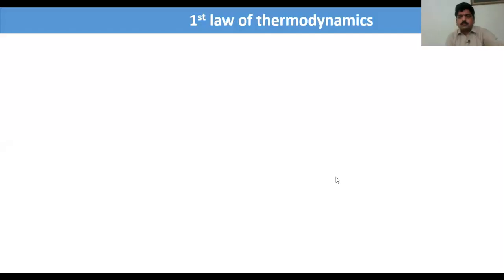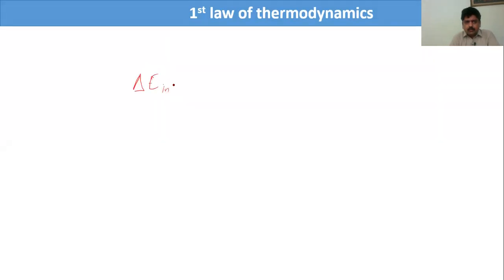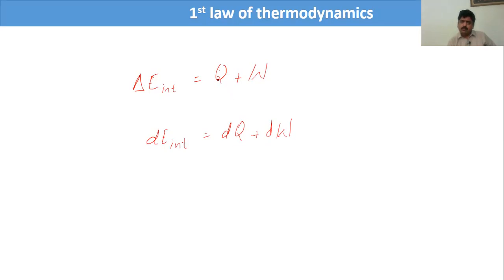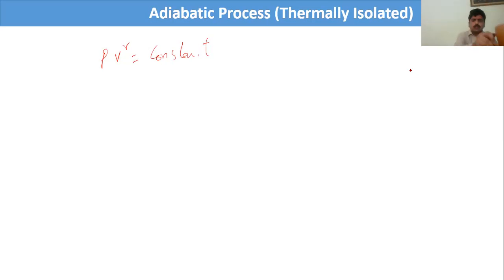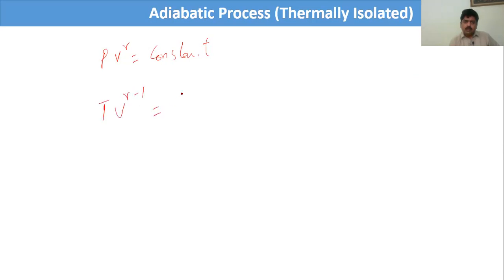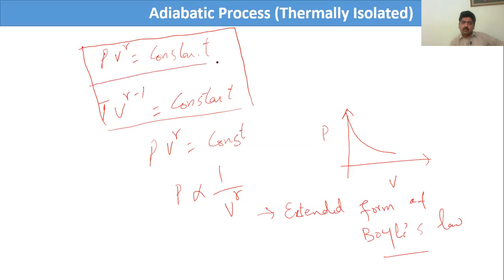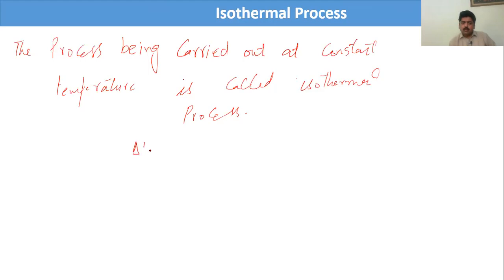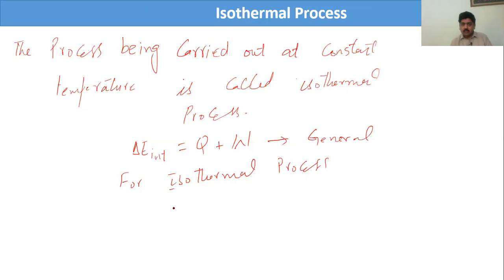1st law of thermodynamics in Isothermal process. lecture part-II. 2nd semester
1st law of thermodynamics in isothermal process. lecture part-II.  2nd semester
BS PHYICS
Heat and thermodynamics
Urdu and Hindi